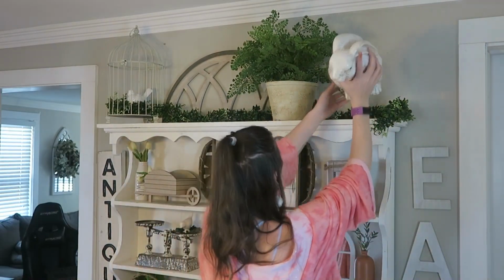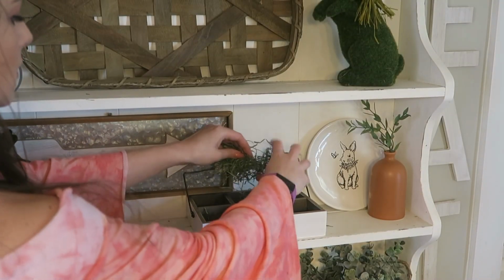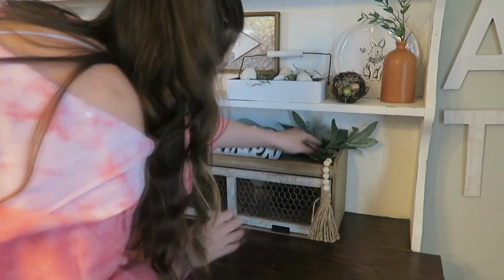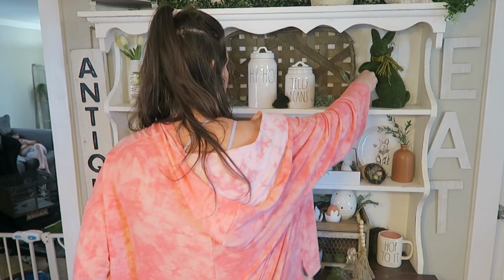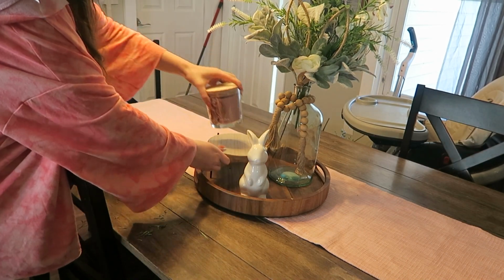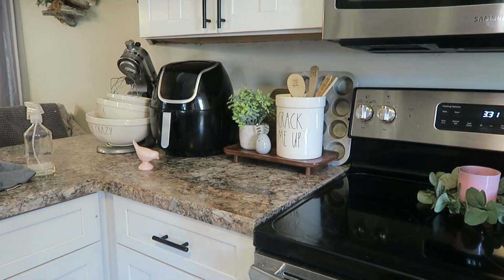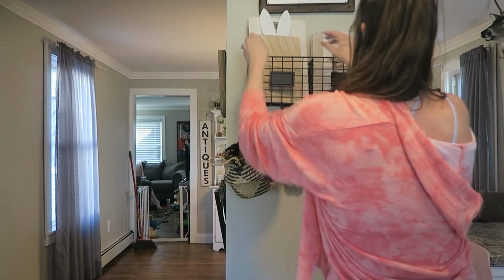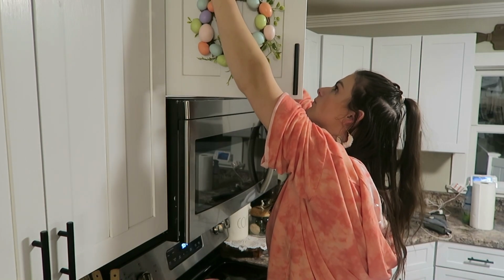DECORATE WITH ME FOR SPRING AND EASTER 2021 | SPRING DECORATING IDEAS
Hi friends!!! Today we’re decorating for spring and Easter! This is my favorite hutch set up yet - let me know what you think! Xo

Hi, I'm Tristina! I'm married too my high school sweetheart Floyd and I'm a stay at home mom to two little boys named Brayden and Tristan. I started my channel to have a place to share and save our memories, share what I learn about motherhood, motivate and inspire others and unleash some creativity! On my channel you'll find mommy and lifestyle content, cleaning and organization motivation, home decor, shopping hauls, mom hacks, our favorite meals and so much more! Thank you so much for stopping by, it means the world to me!